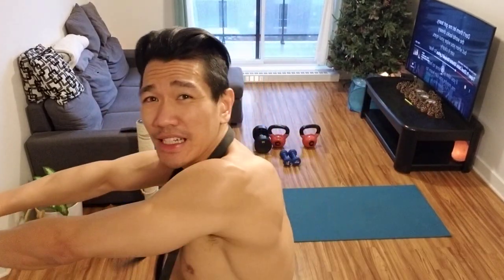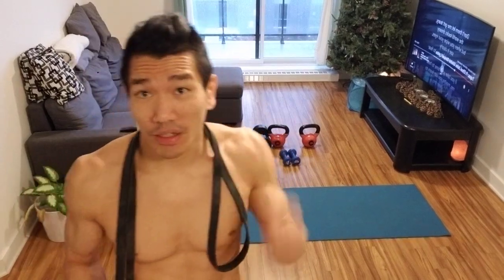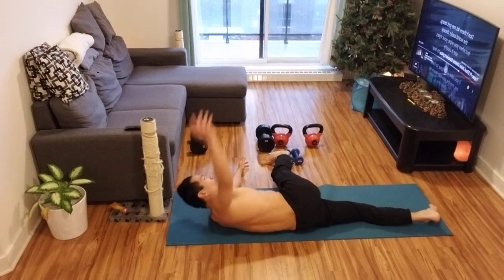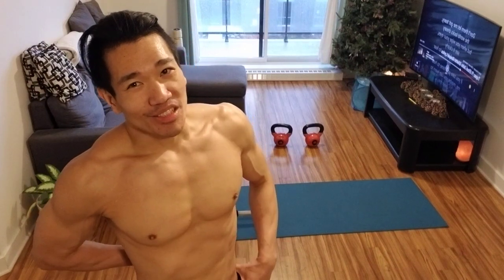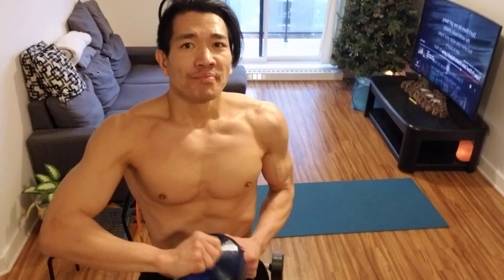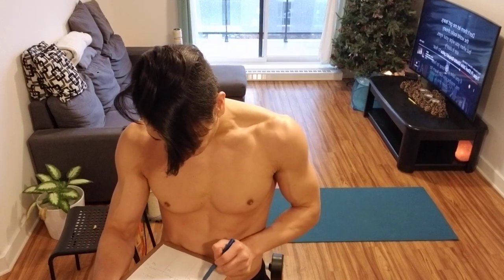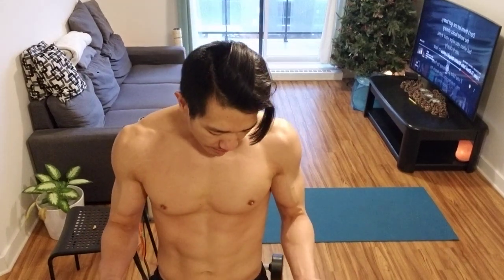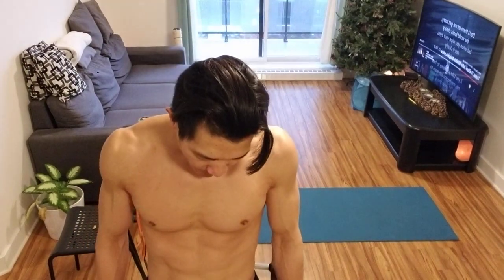OG Full Body Quarantine Workout